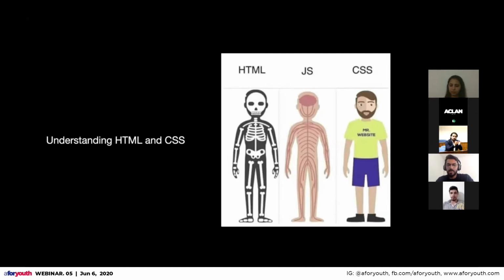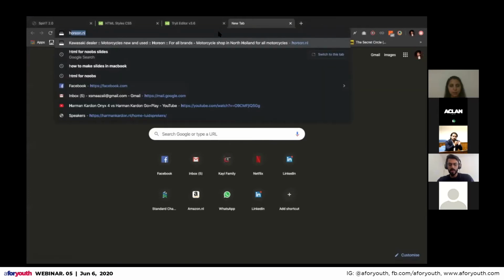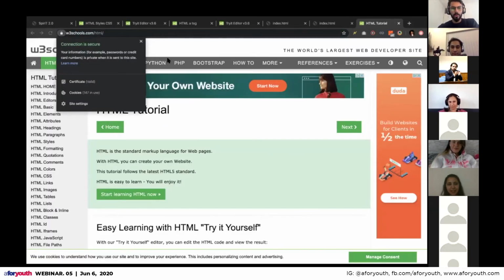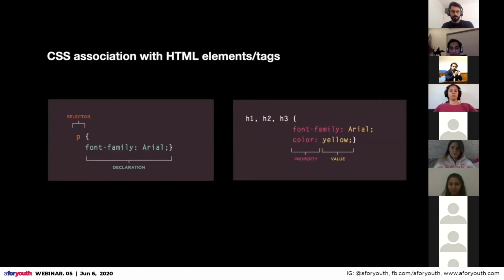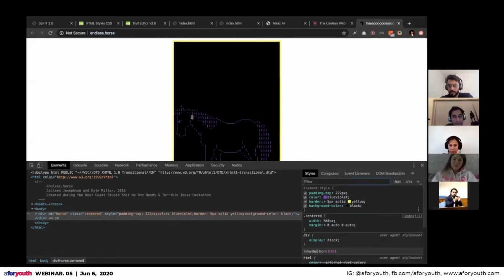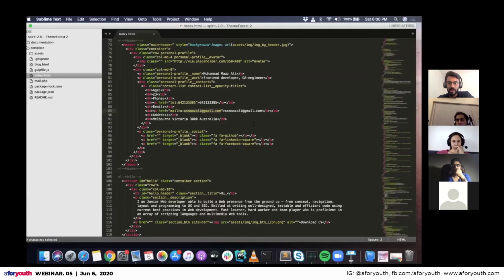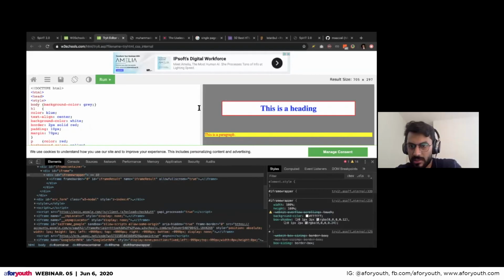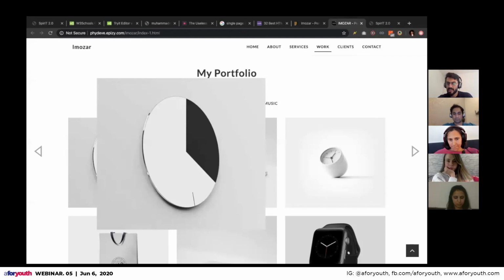How to Build Your Web Presence - Webinar 05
The Future is all Digital, Embrace it! Get Ahead of the Crowd, Make a Lasting Digital Impression by Building up your Web Presence!

Join us with Maaz Ali as we find out how Easy it is to set up your very own Personal Website using HTML and CSS! We’ll show you how You can Flaunt your Achievements, Display your Portfolio and/or Showcase your Resume online. You don’t have to have a tech background to be able to get around this. We Promise!